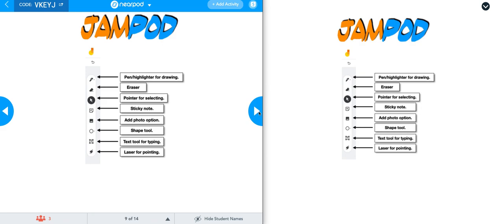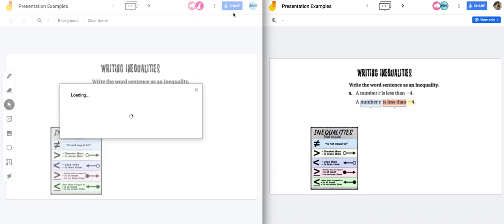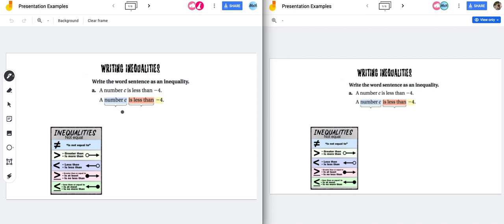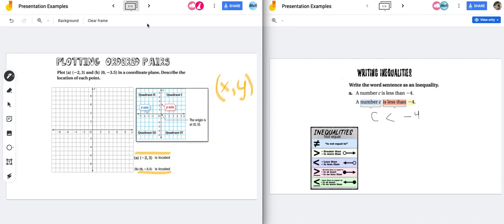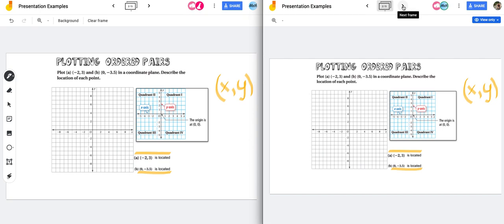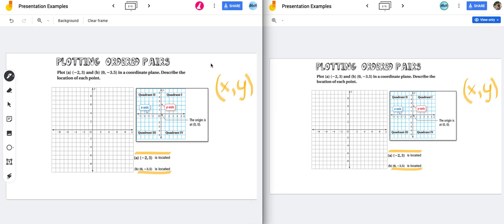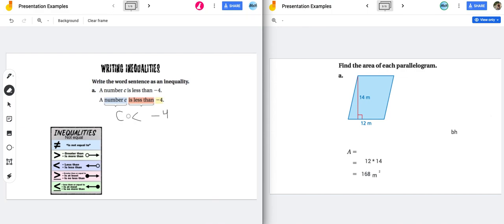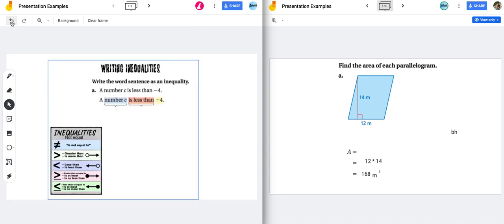JamPod Tutorial: Jamboards + Nearpod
Learn how to use Jamboards to Nearpod to make live, virtual demonstrate.